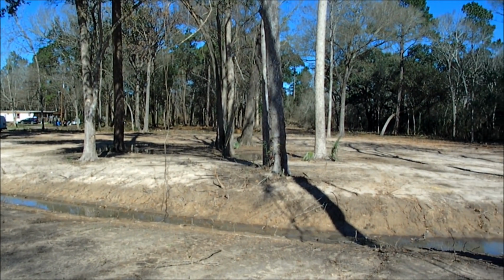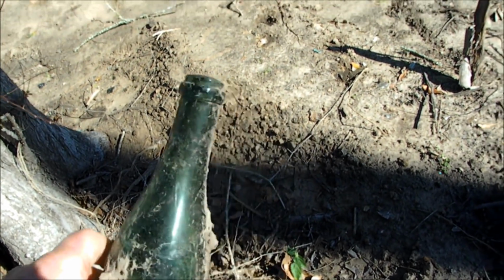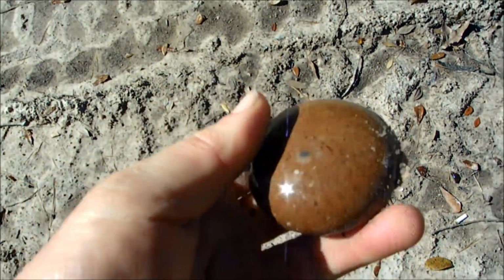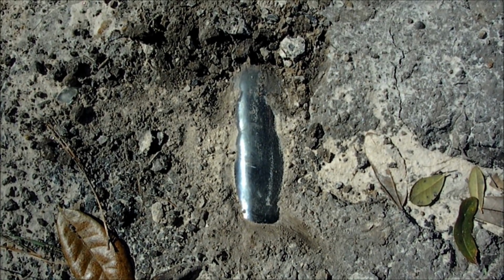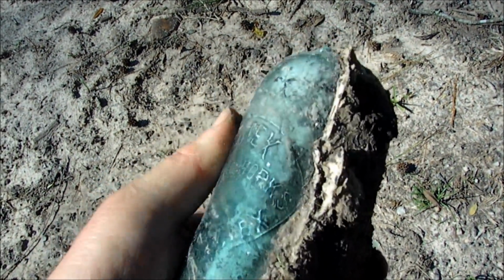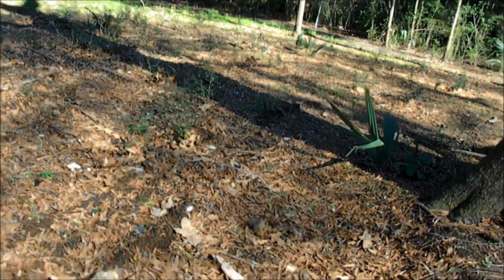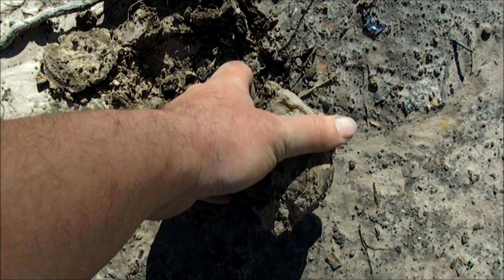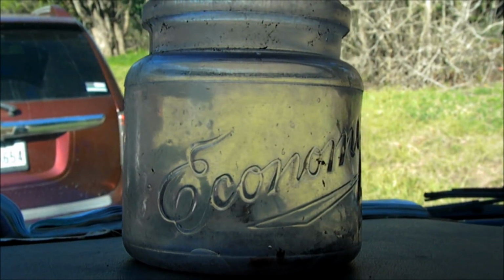Searching for the Super Rare Sour lake Texas Coke Bottle in China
I've been planning this trip for 5 years but it didn't turn out as good as I thought it would.